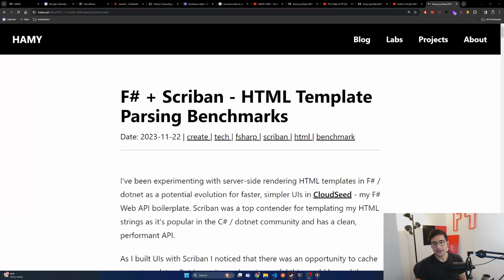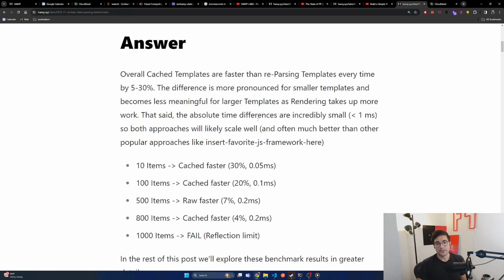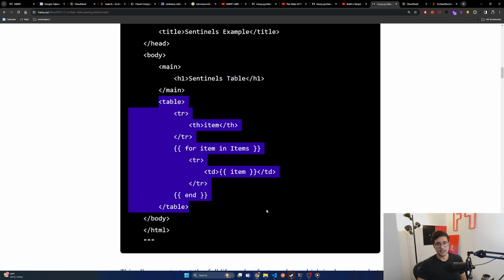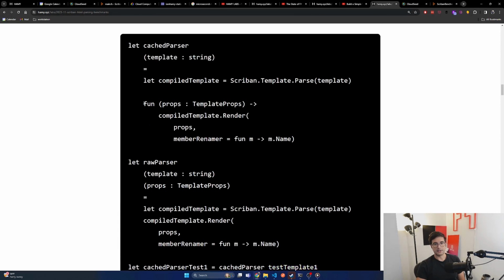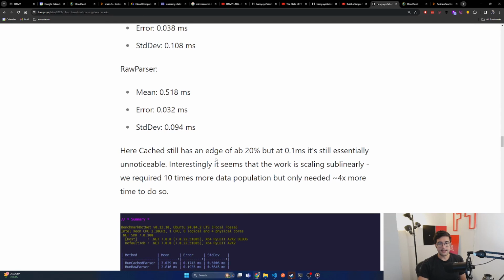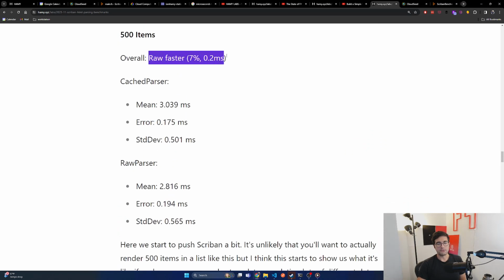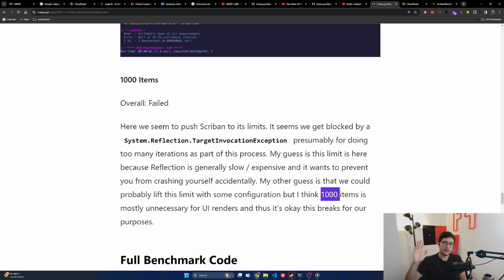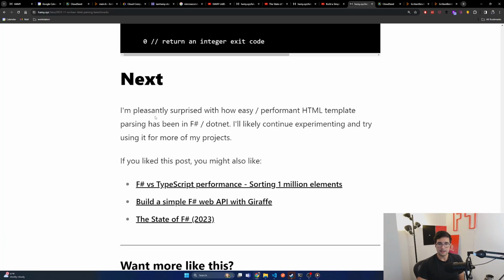F# + Scriban - HTML Template Parsing Benchmarks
In this video we benchmark html template parsing using the Scriban library in F# / dotnet.

Chapters

01:50 - Benchmark Results
04:25 - Benchmark Setup
07:50 - Detailed Benchmark Results
14:50 - Benchmark Code Walkthrough

# Support